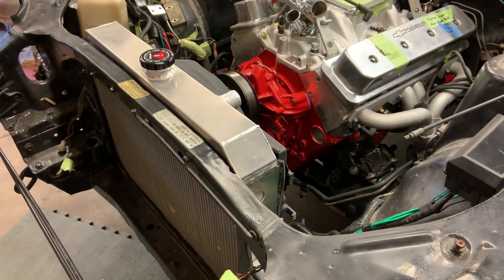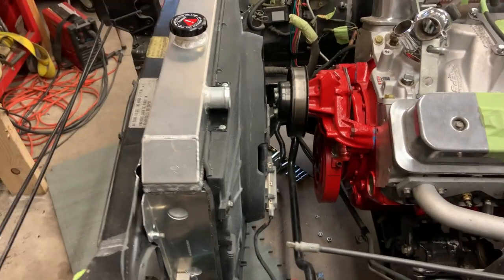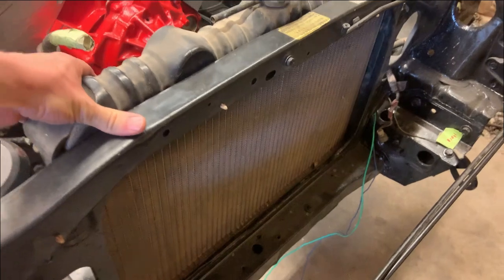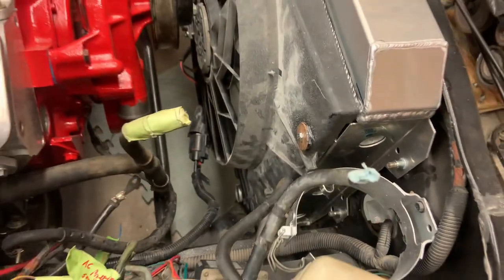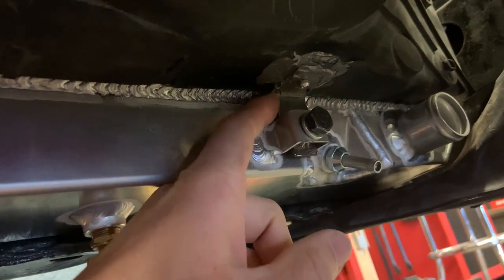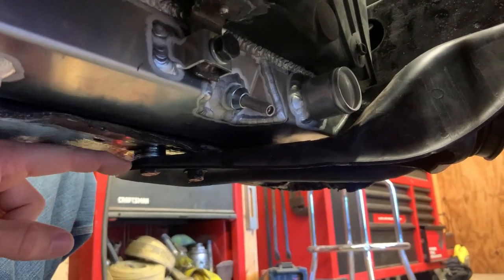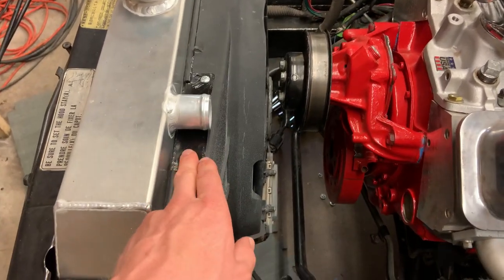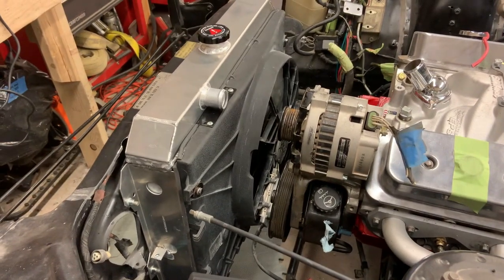280ZX Aluminum Radiator and Electric Fan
I install a 4 core aluminum radiator on this 1983 Datsun Nissan 280zx. This radiator and fan is going to work with the chevy 350 V8 swap. I used a PWM electric volvo fan that is controlled by the megasquirt 2 controller. This will hopefully prevent the car from overheating.